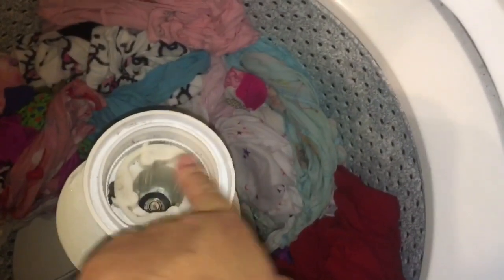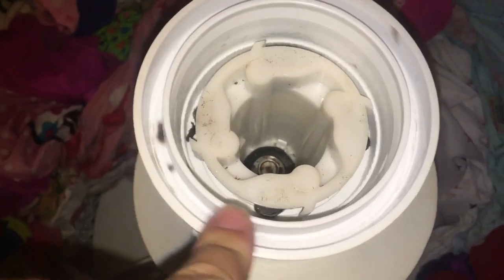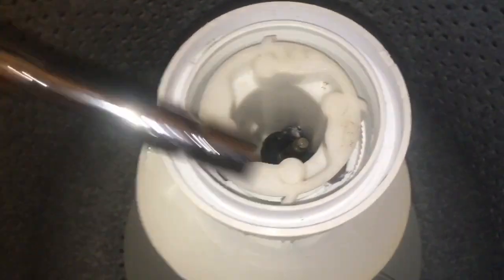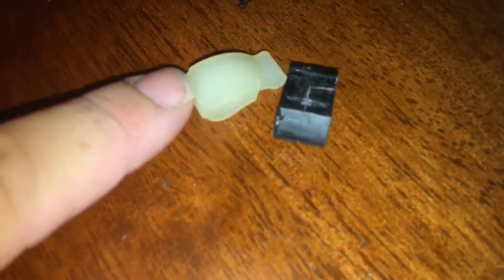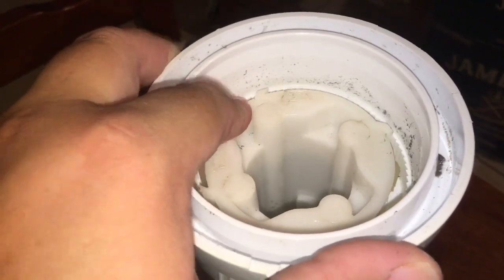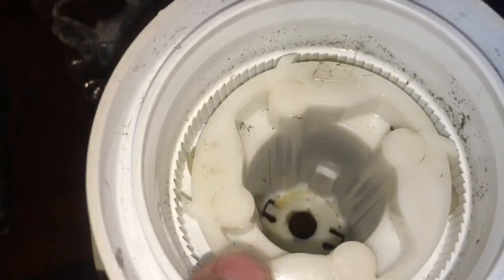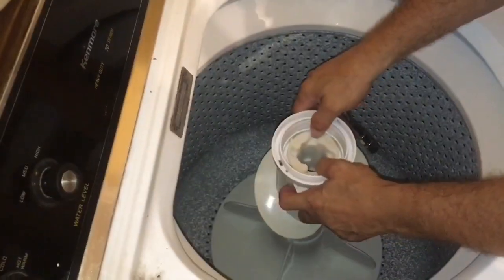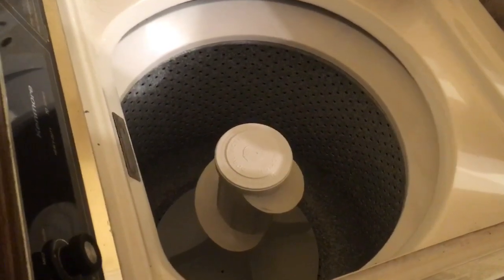KENMORE WASHING MACHINE AGITATION ISSUE FIXED